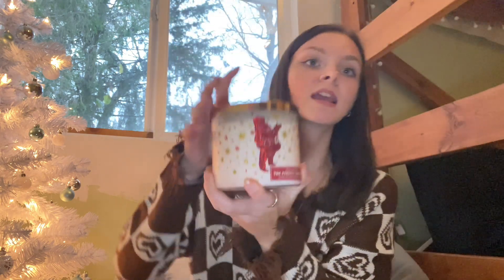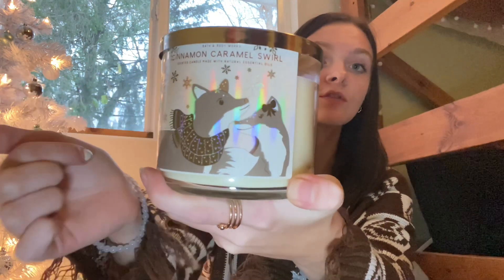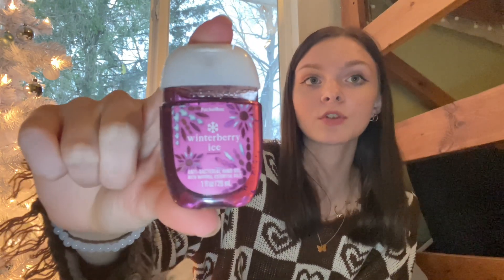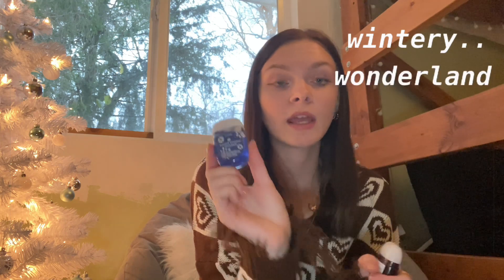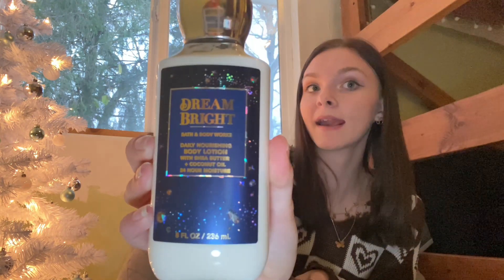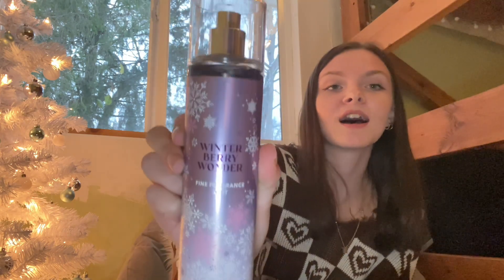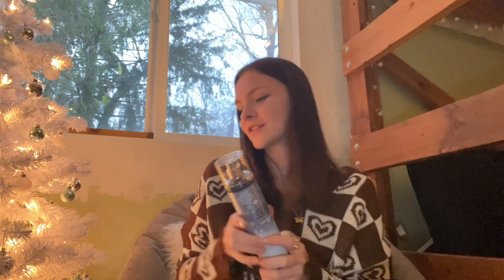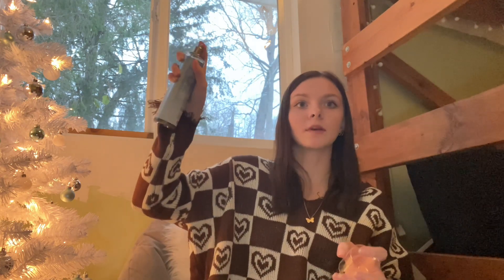Huge Bath and Body Works 2022 Xmas Haul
Hello Lovelies! A bought a ton of things from Bath and Body and decided to do a haul for you guys. Make sure to tune in next Monday for part 2 including Charlotte Russe and Francesca’s!